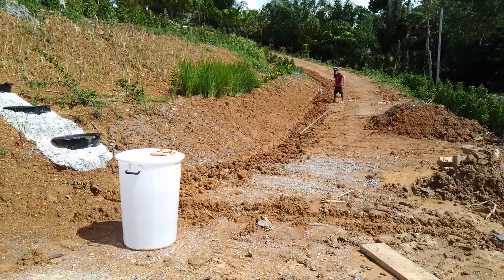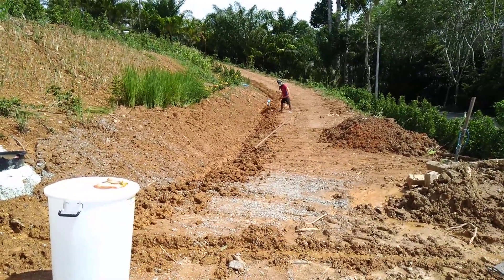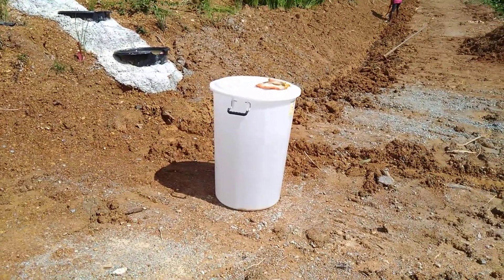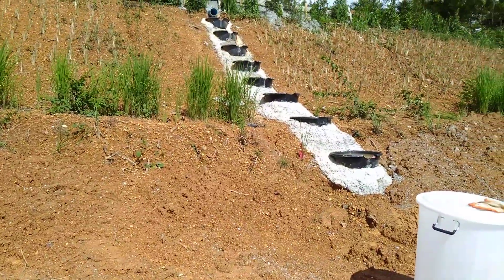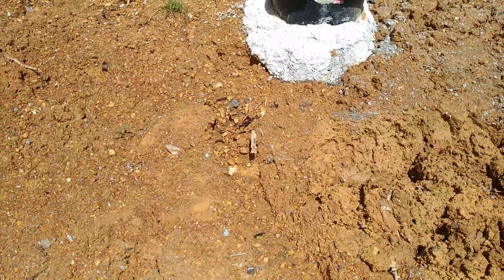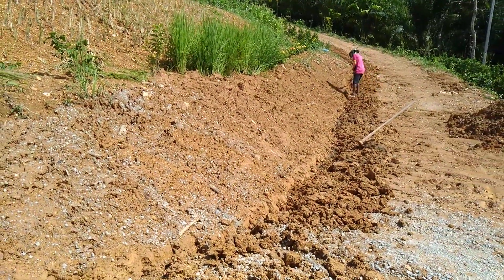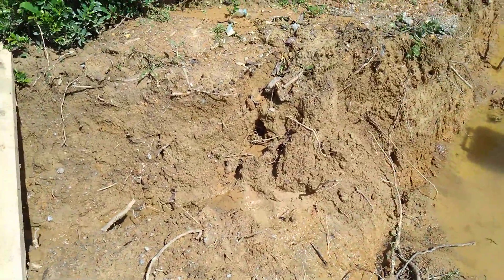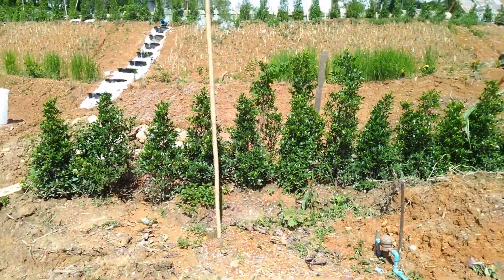The newest and probably most important drainage project of the job